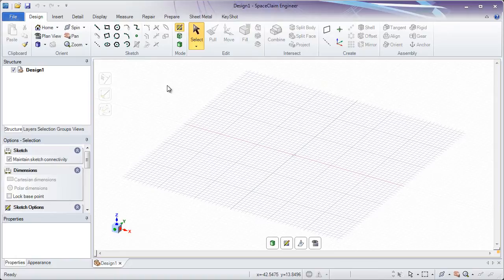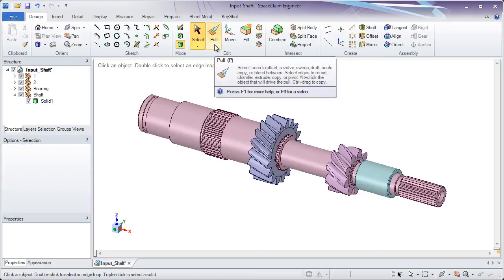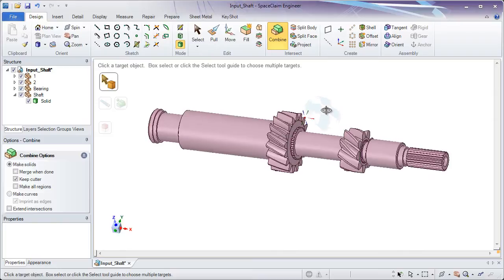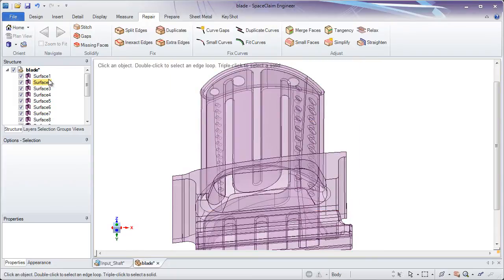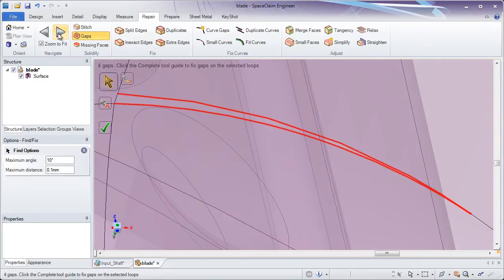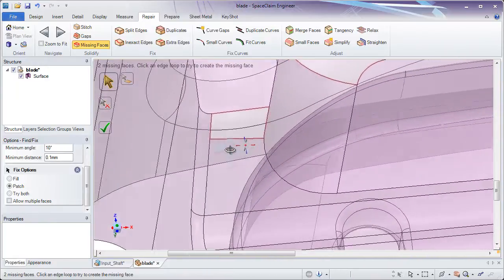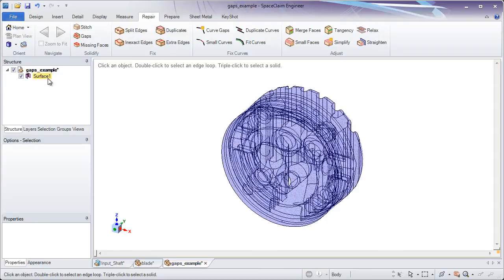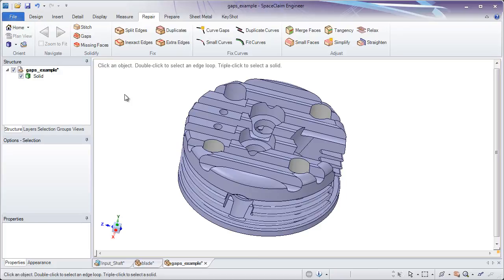Bài 1: Repair.